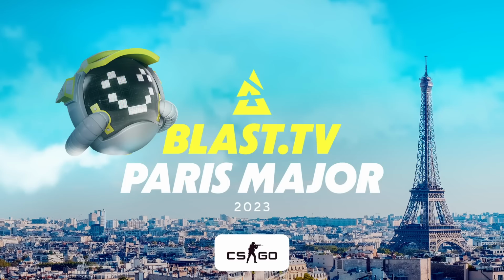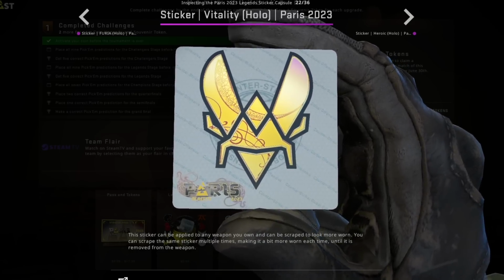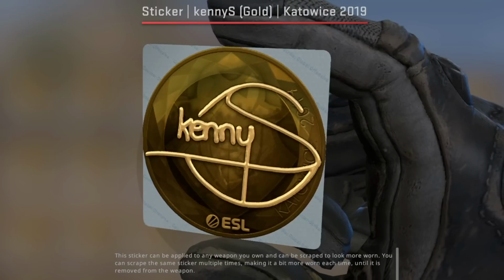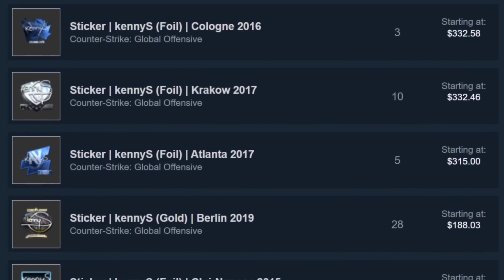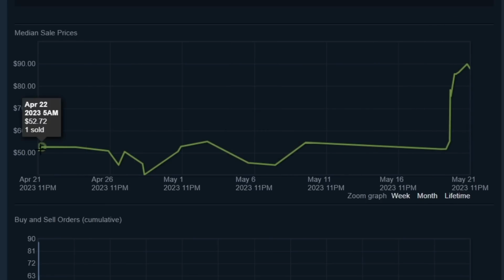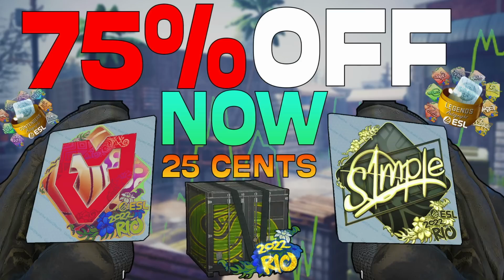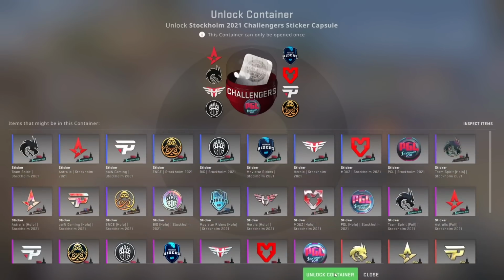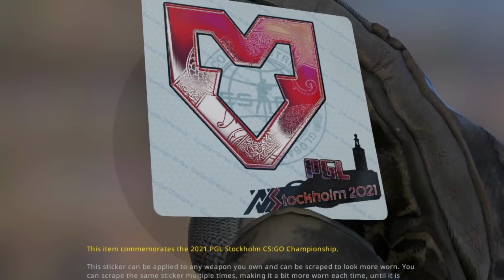Valve is COOKING, Paris sale & kennyS Sticker EXPLAINED! | Luke-Eats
CSGO”s Last Update For the Blast Paris 2023 Major is COMING SOON, Paris Champions autograph Capsule alongside the 75% off sale should be rolling out in close succession of one another, kennyS Sticker EXPLODES in price but WHY? kennyS Retired. Next CSGO Update..

AS a Mandalorian CSGO player, I make CSGO INVESTING content, Documentary Style, Best Knives for $100-$500, Best Sticker Crafts, Market Updates, csgonews, mandalorianinvestments & BEST CSGO INVESTMENT VIDEOS, Covering Majors, new Operations, NEW cases, new and old CSGO skins & MORE! NEW Source 2 rumors Suggest “RELEASE SOON” | Counter-Strike | Luke-Eats. Pairs Major SALE & Champions Capsule Details & kennyS Sticker EXPLAINED! | Luke-Eats